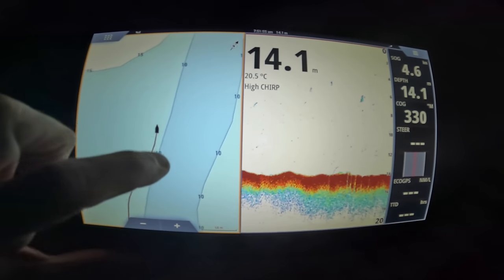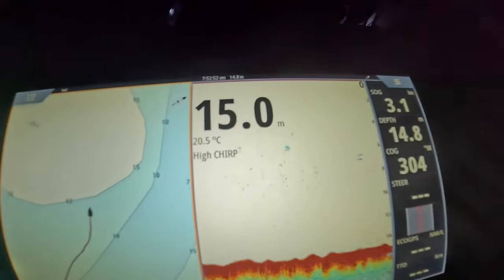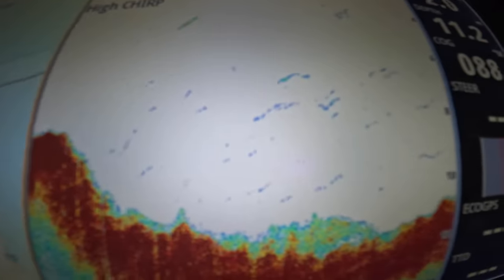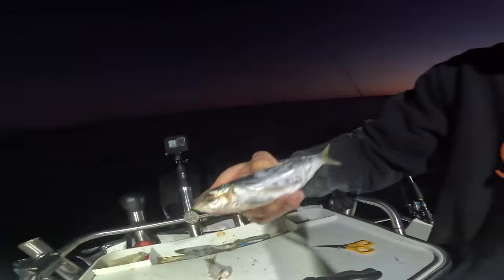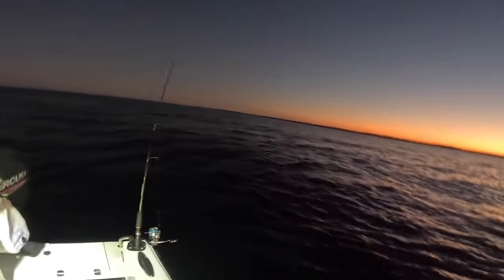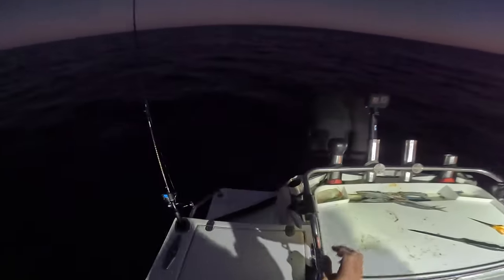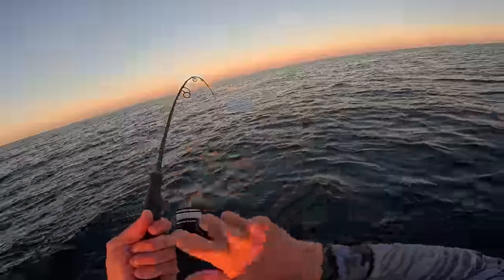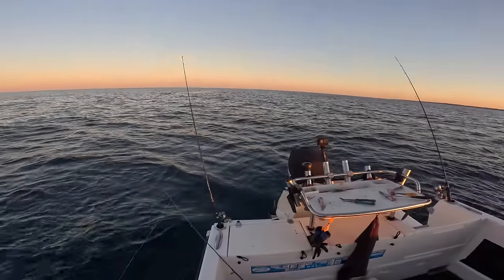Fishing BIG Structure, What I look for!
Scott talks about what he looks for when Fishing BIG Structure.